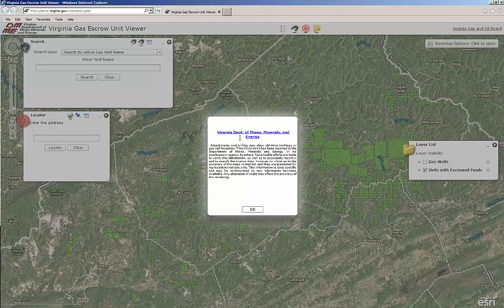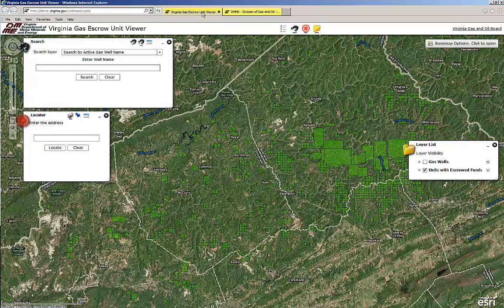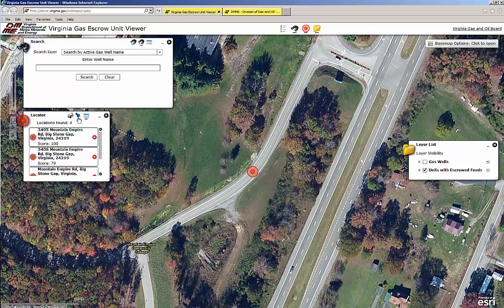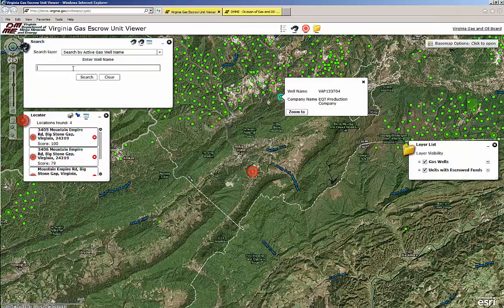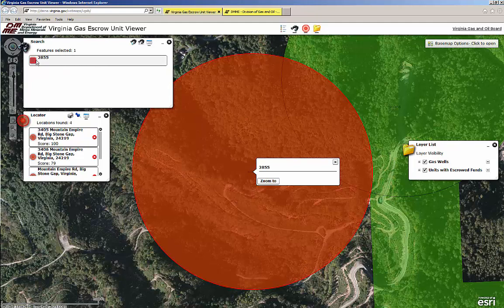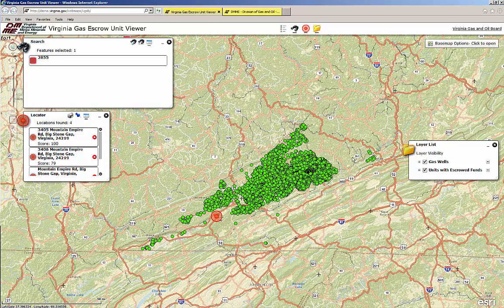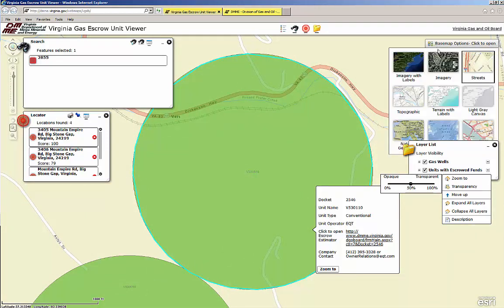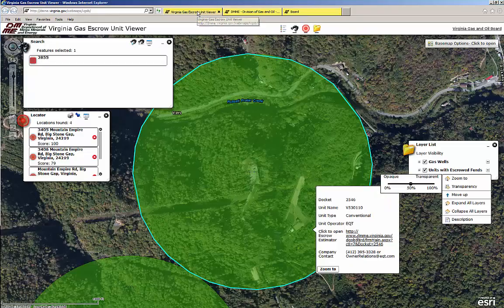Virginia Gas Escrow Unit Viewer tutorial